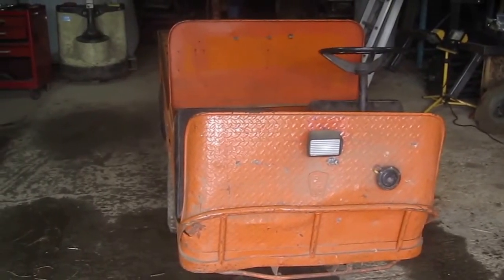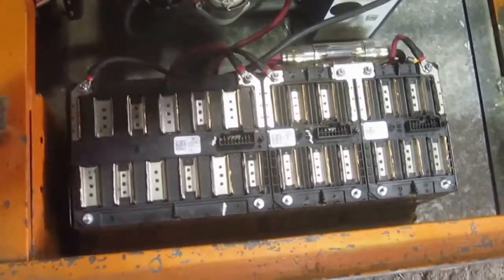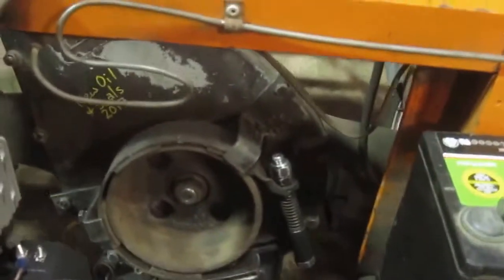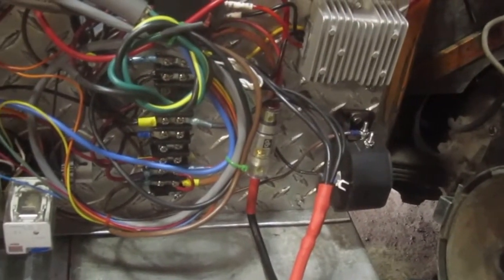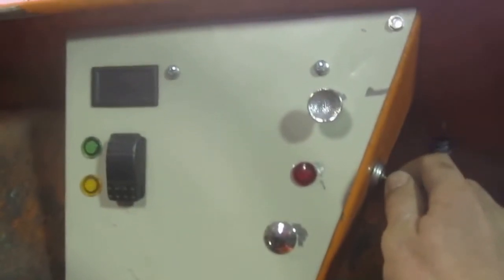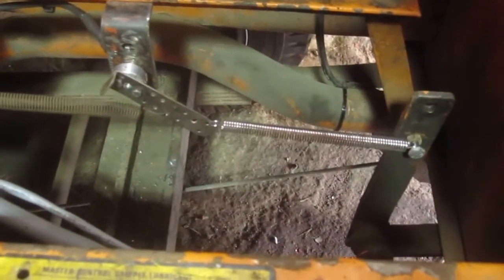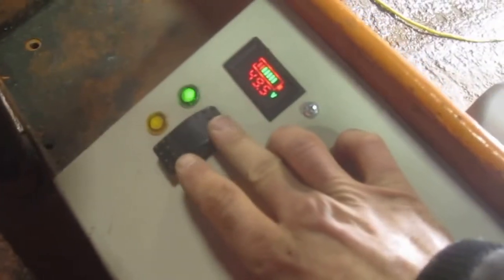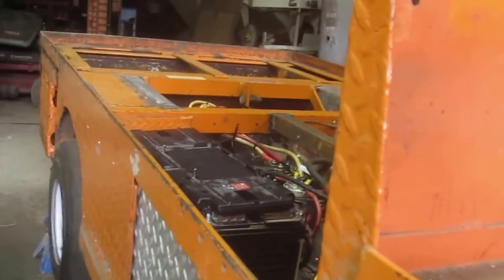meet Bob, an updated Taylor Dunn B2-48 (almost) ready for work on our farm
This is a short walk-around video describing my first EV project working to update and improve an older Taylor Dunn B2-48 Burden carrier for use on our organic vegetable farm.  We call him Bob for Beast of Burden.

Using 2  "12-cell units" from a scrapyard Chevrolet Volt battery pack (there are 96 units in a Volt's 360V battery pack) we've given Bob a boost to 48V from his original 36V system and by upgrading from lead acid to lithium we've dramatically improved range and life expectancy without adding any additional cost.  New lead batteries would have cost $900 for 36V and perhaps $1000 or more for 48V and lifespan of flooded lead-acid batteries is much shorter.  The lithium batteries employed cost about the same but will last much, much longer and maintain function later in their service life.

An affordable non-programmable Alltrax NPX4834 was used for speed control and various other cheap and simple parts were used to keep costs down while delivering safety and performance.

I believe that these industrial burden carriers have great potential as utility vehicles on small farms.  They can sometimes be found relatively cheaply in industrial auctions (search for Motrec, Titan, Taylor Dunn) and though they require some modification to get them ready for off-road use (note skid steer tires on rear and turf up front) the end result is a robust little electric vehicle with serious towing and load-carrying capacity.

Taylor Dunn burden carriers like this one use a narrowed Ford rear axle and differential and are sprung and rated to carry 3000lbs (add 300lbs to that after swapping out the lead for lithium) or tow up to 10,500 lbs!  Compare with a golf cart modified for farm work and there's just no competition.  Electric Gators also don't look so hot by comparison, sticker shock notwithstanding.

I'll try to post another video once I've finished the bed and final details and recorded some field trials pulling and carrying heavy stuff.

Learn more about our farm or order organic vegetable seed from us

Many thanks to Yan Hebert for the battery and impressive EV expertise (search: Yan electric smart fortwo)

Bob's theme song is, of course, the Rolling Stones, Beast of Burden.  I guess I'll have to learn to edit a soundtrack for Bob's next video.